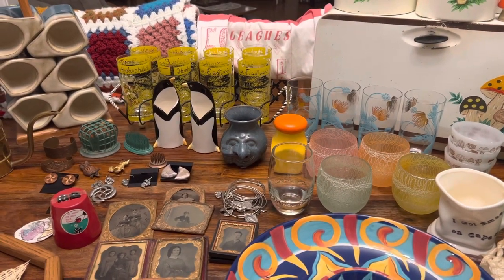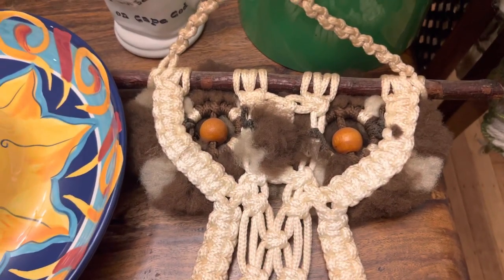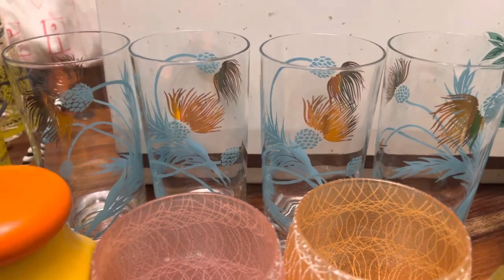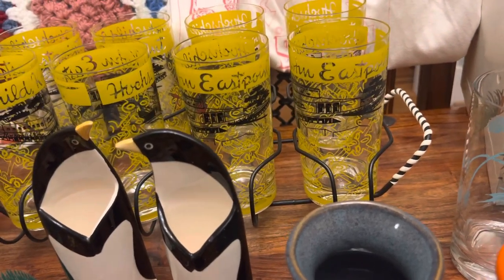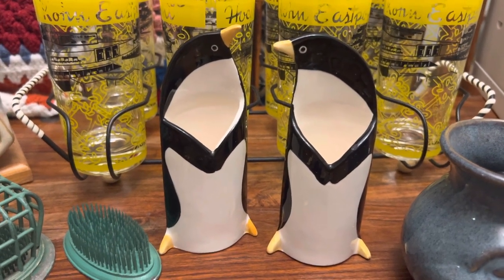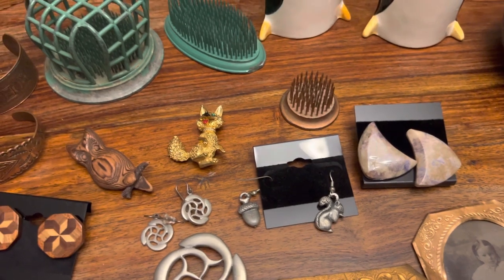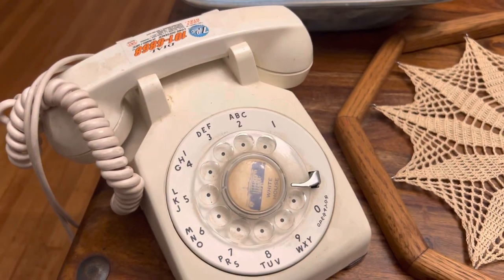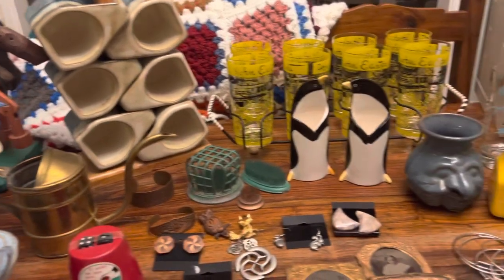Historic Haul And Vintage Reselling Tips!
Check out just a fraction of what I found this weekend at the local yard sales and estate sales! I’ll share ID info and tips and tricks as we go through these treasures!